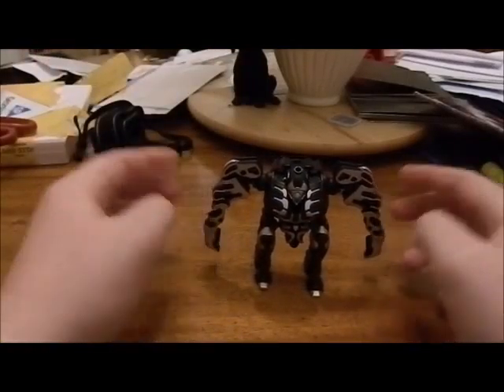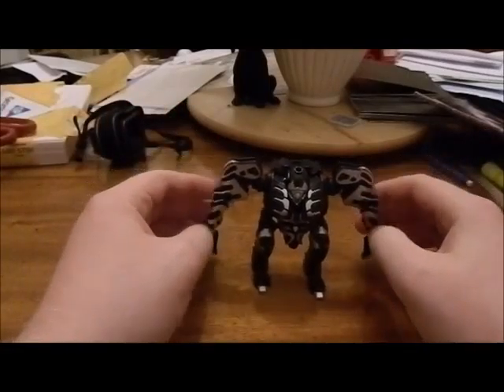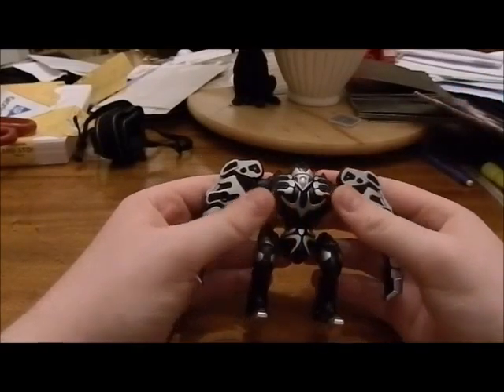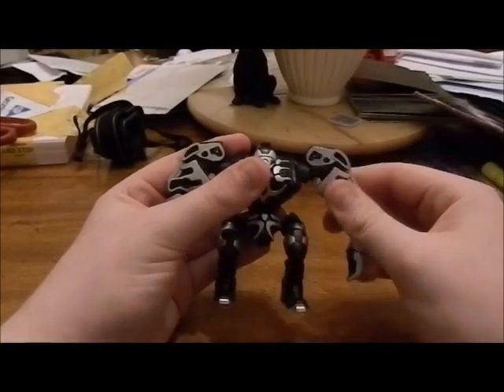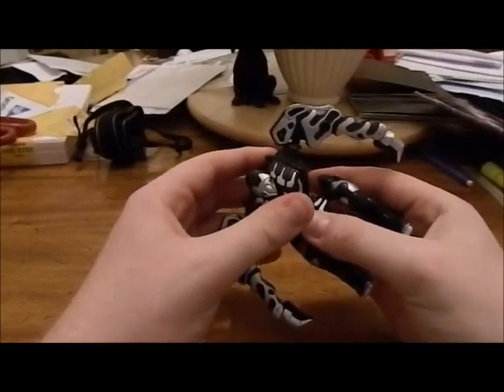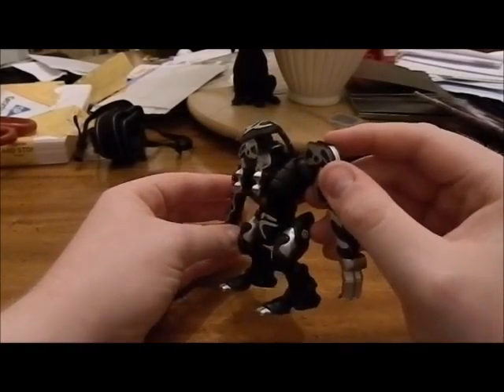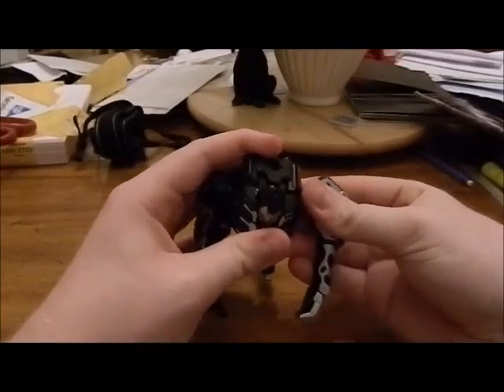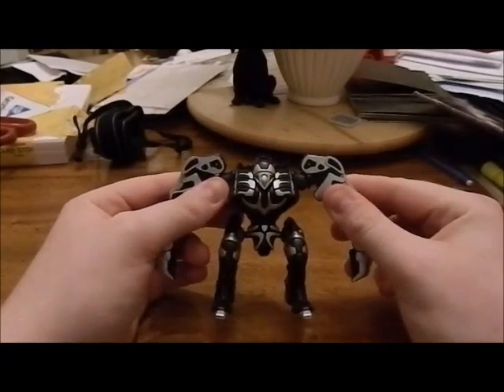What is this thing?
My mom picked this up at a garage sale and I would like to know what it is.